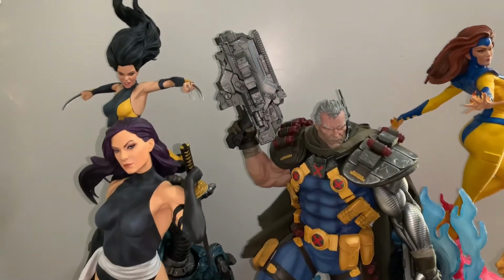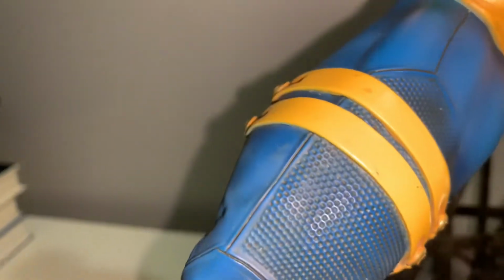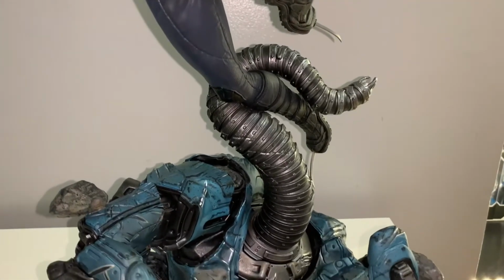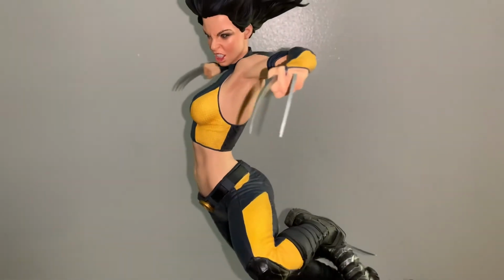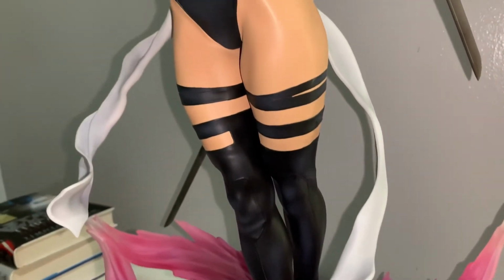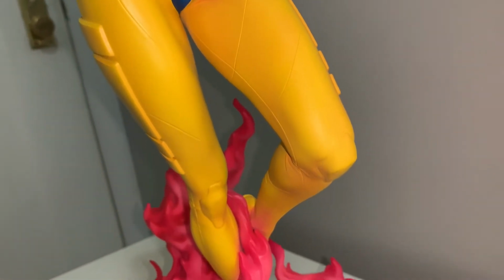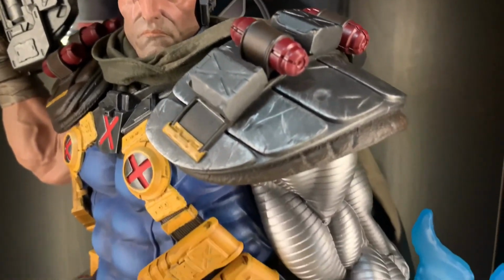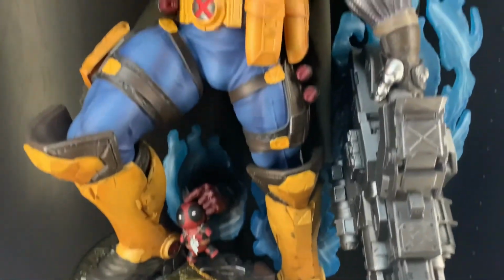Sideshow Statue Collection X men line Collection Review ! Detailed Opinion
Here it is in all its glory ! I definitely want to get some more pieces added as there are so many out there! Can’t wait to add gambit to the family !